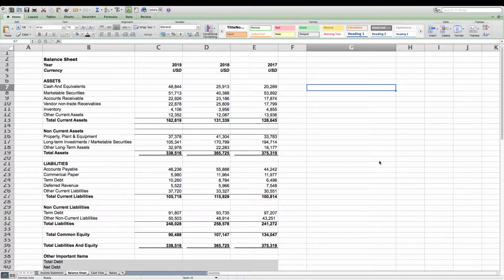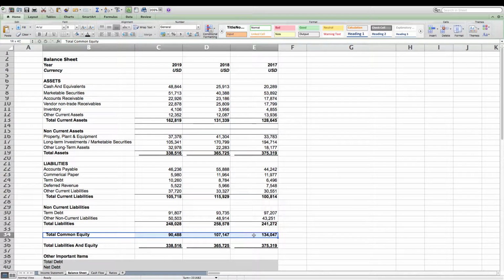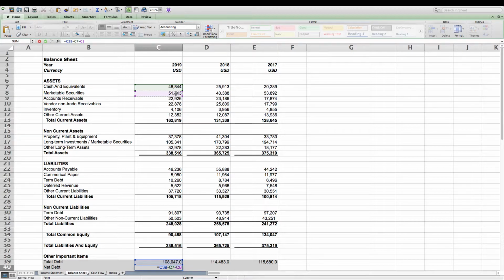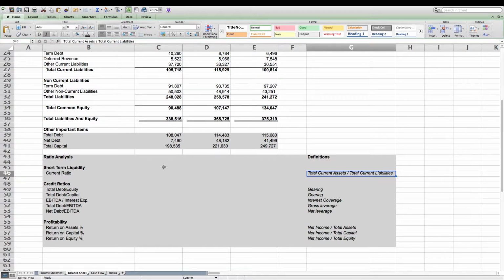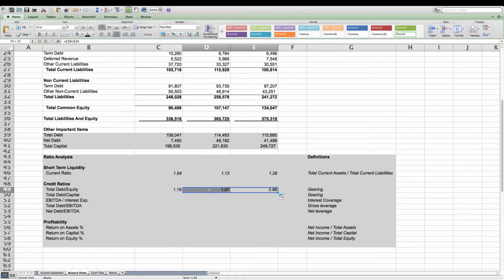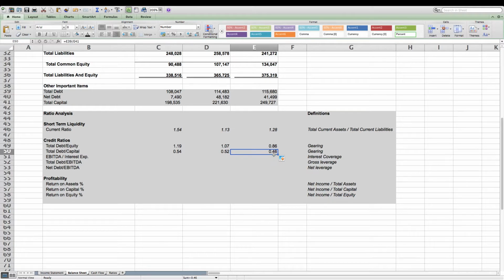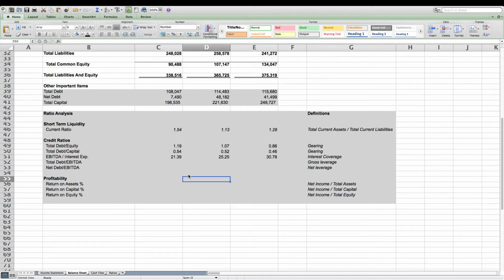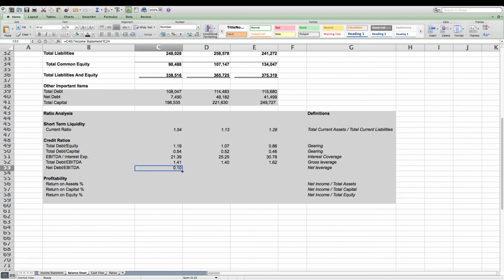Financial Statement Analysis - Credit Ratios Explained (in Excel)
In this video, we will use Apple as an example and learn to calculate Credit Ratios which are very commonly used in Financial Statement Analysis

To see the full course outlining all the key ratios fundamental to learning Financial Statement Analysis, see my free online course on Skillshare with a 14 day free Premium account

► Corporate Finance 101 - Learn how companies analyse and approve big investment projects!
► Investment Banking - Learn Building a Peer Comparison Analysis for any company!
► Learn Financial Statement Basics (Income Statement, Balance Sheet and Cash flow Statement)